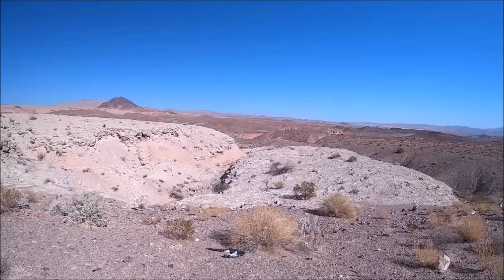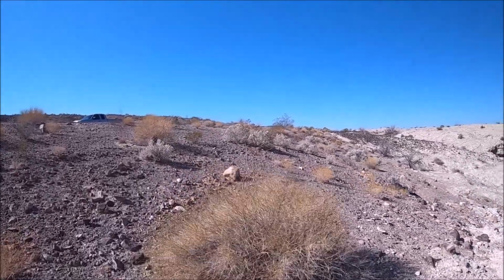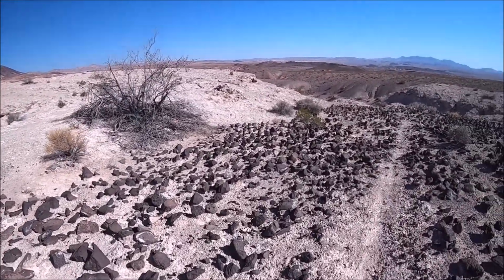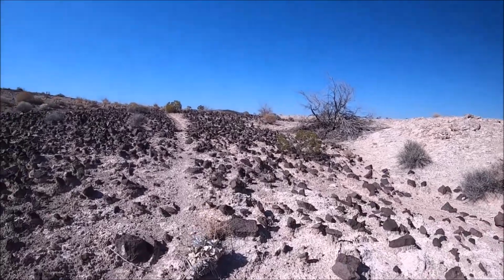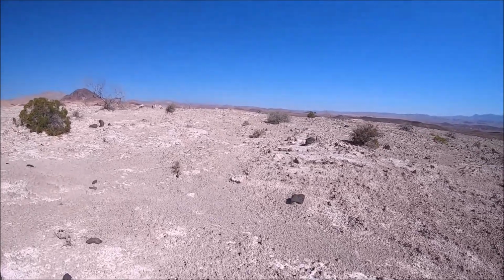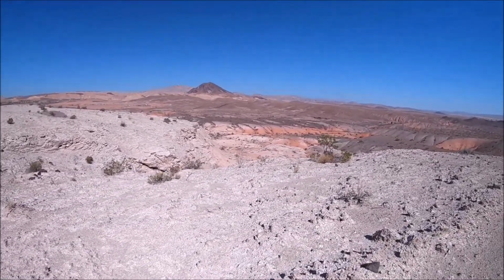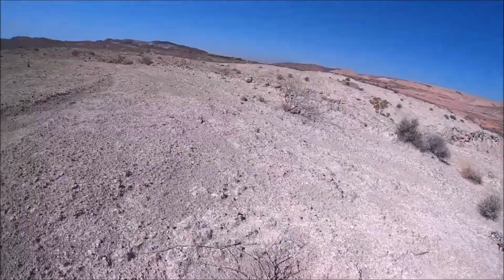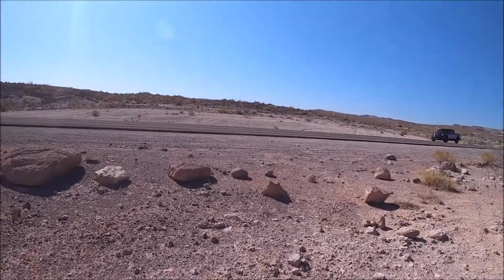My 0.5 mile mark Lake Shore Road Movie -- April 2, 2021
Lake Mead Recreation Area, Nevada

Gypsum Outcropping along Lake Shore Road.